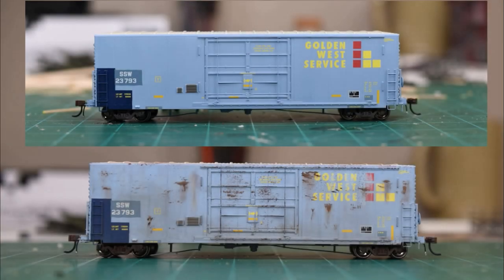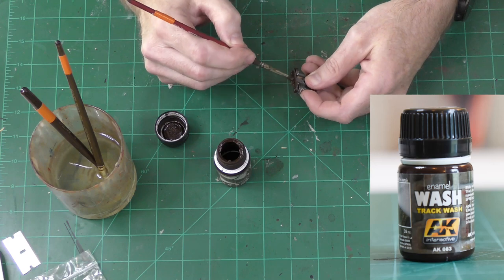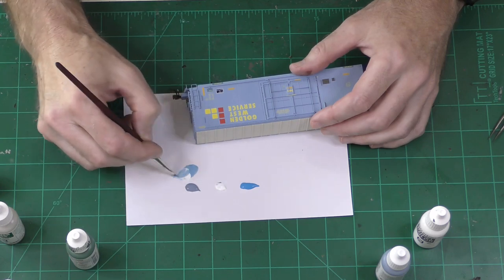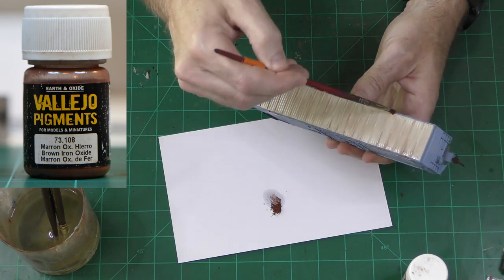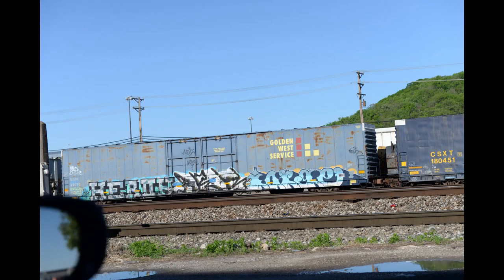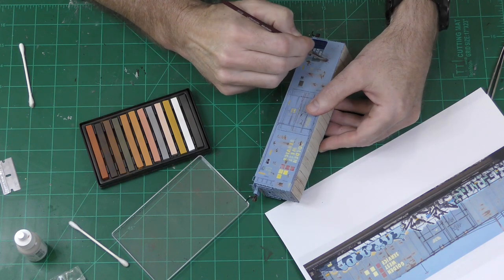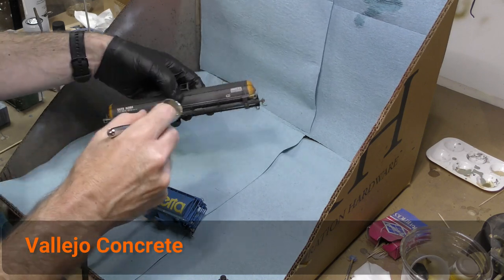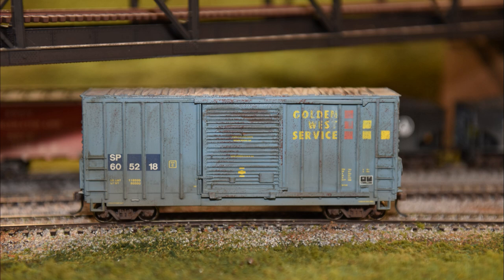Weathering Freight Cars for your Model Railroad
Watch as I weather five freight cars in HO scale.